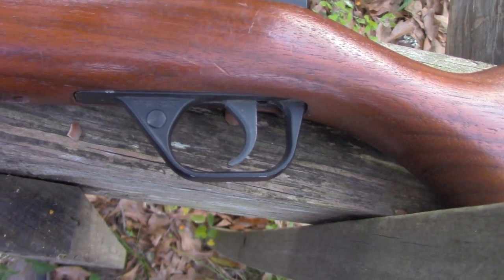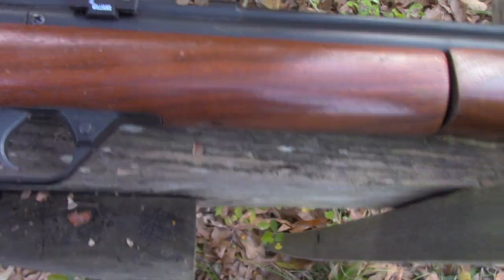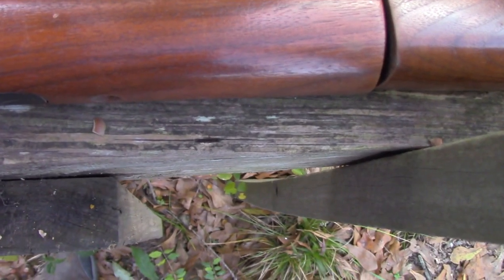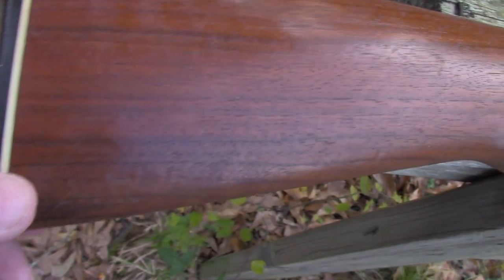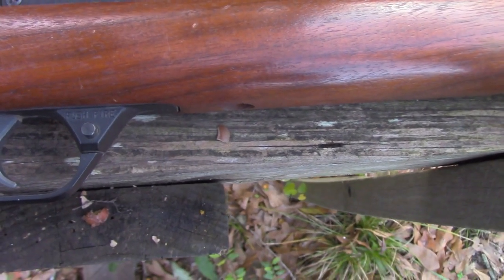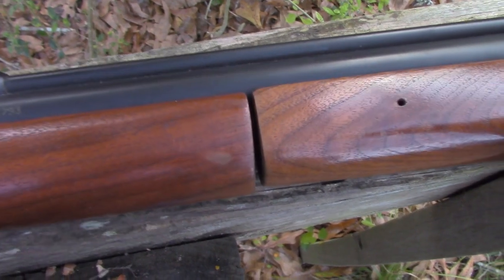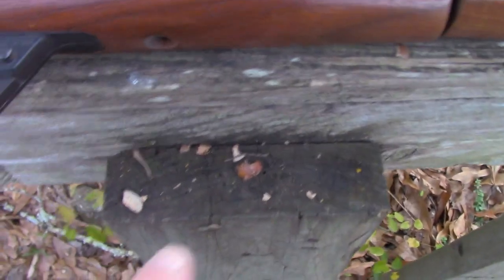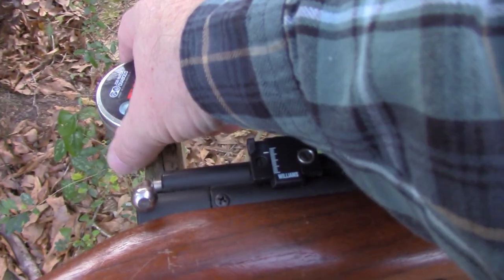Benjamin 392PA (early)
Benjamin pumper, ca. 2000